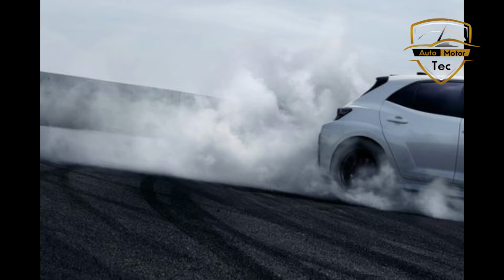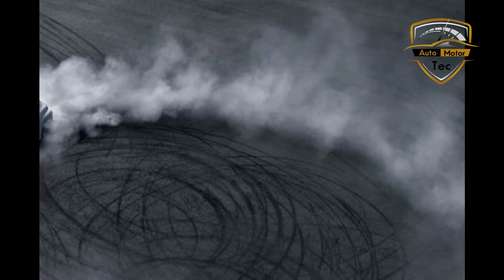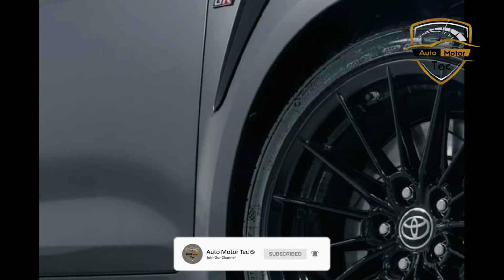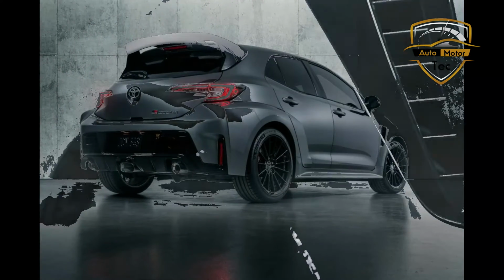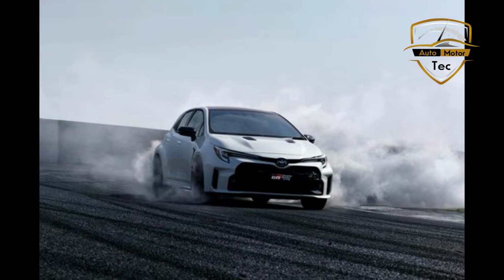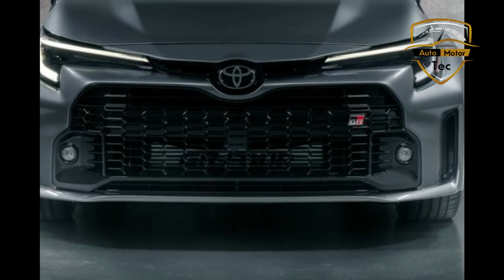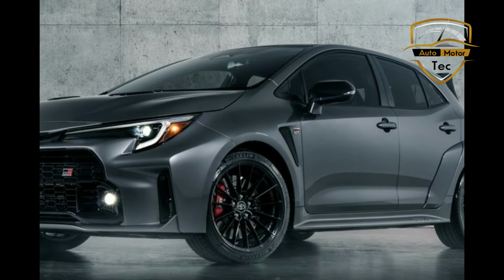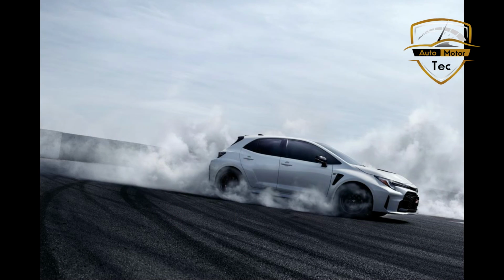2023 Toyota GR Corolla#Want in a Hot Hatch#AutoMotorTec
this vedio about 2023 Toyota GR Corolla and About this channel  Mighty Car Mods is an independent automotive series as wel as motor bike seris
As well as Choosing a new car can be confusing, especially with so many different makes and models on the market. A great way to find out more information about a car is by using an online car review. In this post, we look at the top youtube car review channels to see which ones you should be watching.

My aim being to create a top list of the best unbiased channels for car reviews on YouTube, to save you time on your search on YouTube for car review sites.  Just sit back and let me do the work for you, no need to thank me, it’s my job.